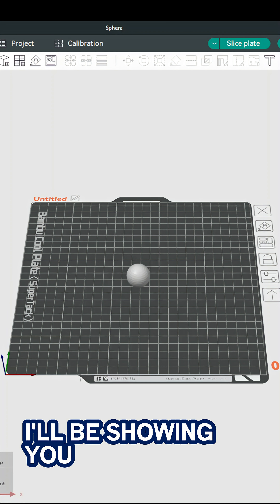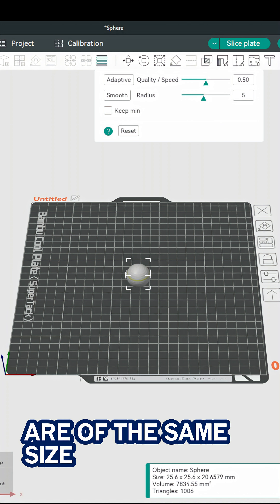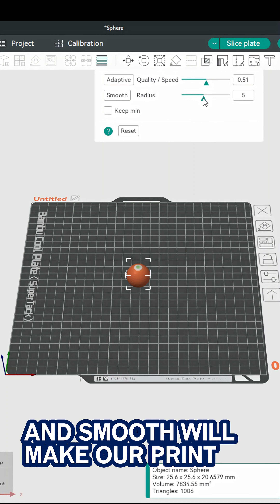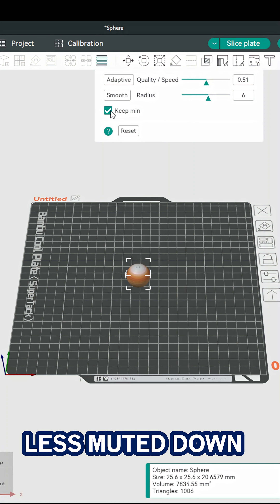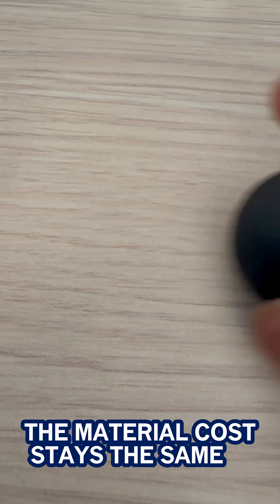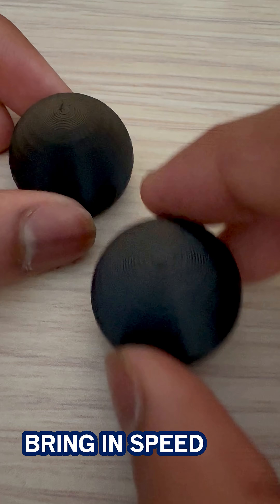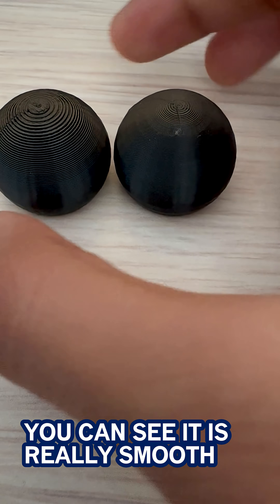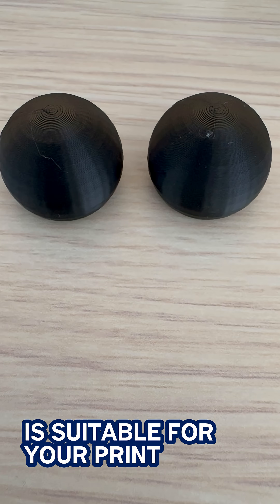Faster Prints AND Smoother Surfaces? 🤯 (1 Setting!)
Want smoother and quicker 3D prints? That’s where adaptive layer height comes in. In this short, I’ll show you how adaptive layers can give you faster prints with better surface finish — it's just one setting. Perfect if you’re looking to save time and boost print quality.